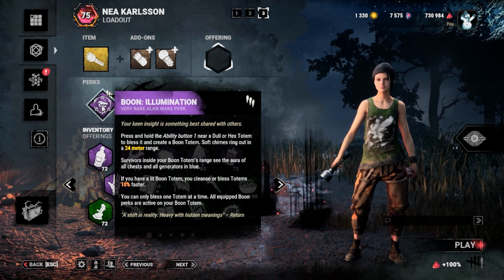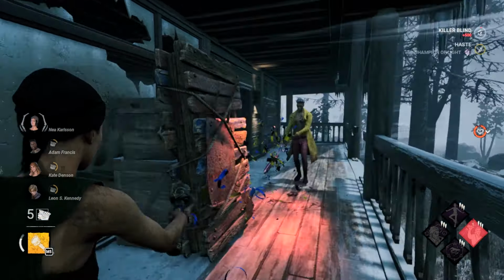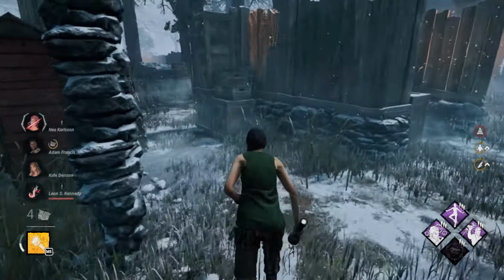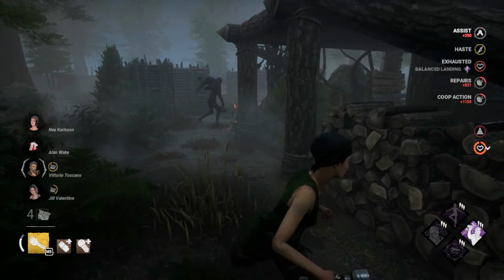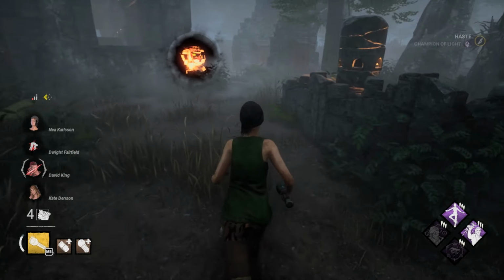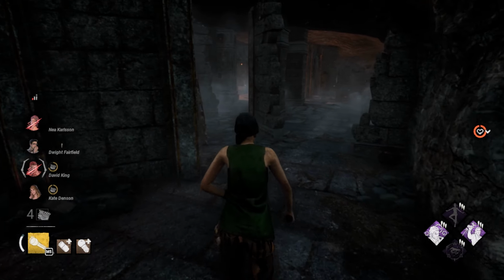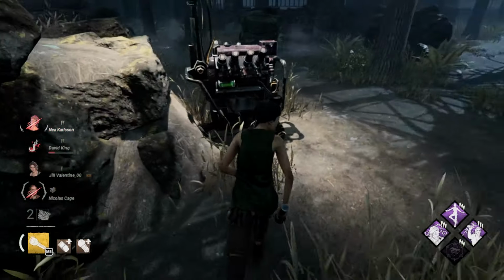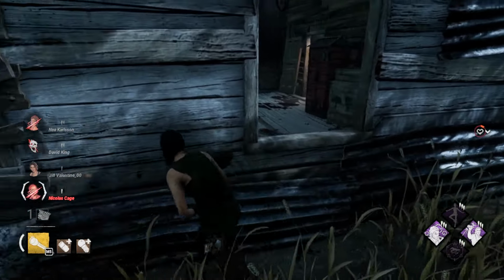Using The New Perks!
Hey everyone. Today we are gonna use the new perks of Allan wake.

Dead by Daylight is an asymmetrical horror game featuring 4 survivors and 1 killer. Some of the best perks in the game include sprint burst, dead hard, balanced landing, exhaustion perks, decisive strike, unbreakable, object of obsession, adrenaline, iron will, pop goes the weasel, Hex:ruin, corrupt intervention. Some of the best builds in the game include the no mither build, the tryhard survivor build, the meta survivor build, the invincible survivor build, the vault speed build, the most toxic survivor build, the legacy survivor build, the object of obsession build, the aura build, the most efficient survivor build, the best survivor build, the best killer build, the genrushing build